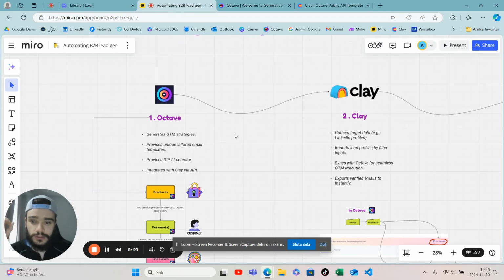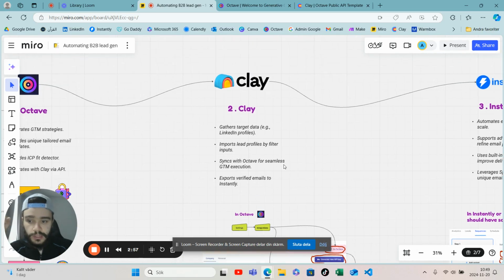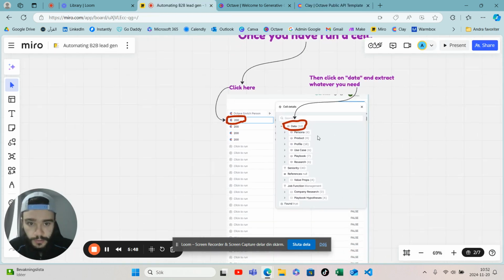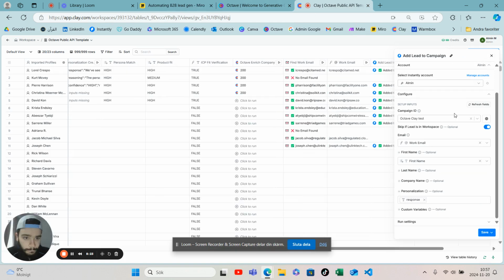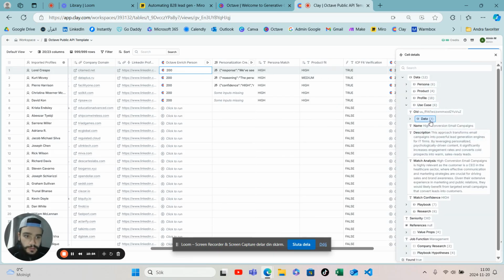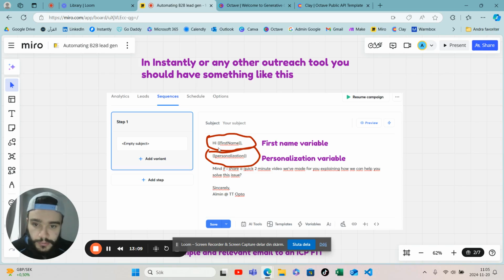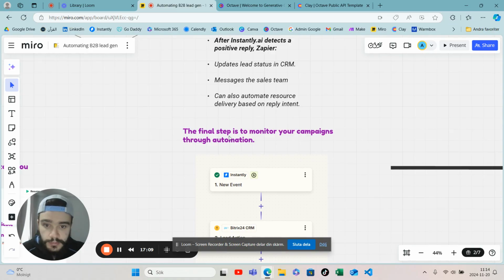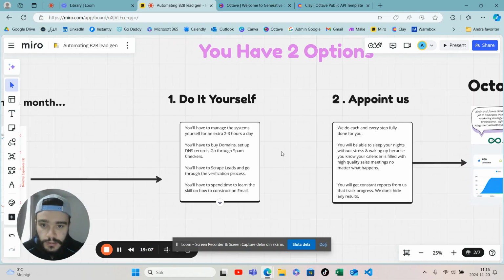How to automate B2B Lead generation in 2025 [step by step]